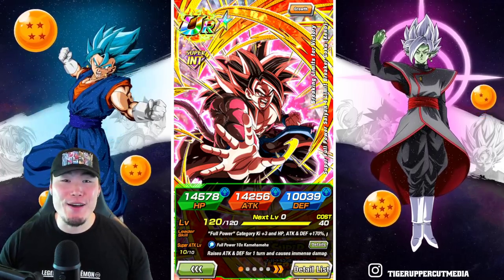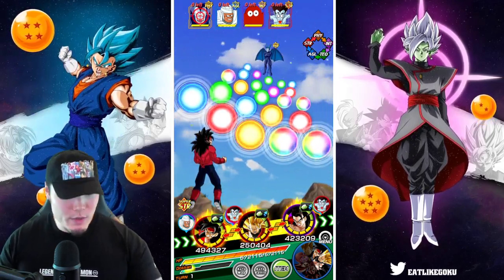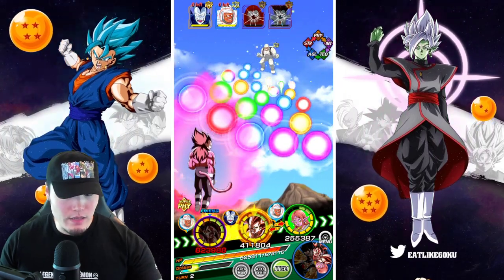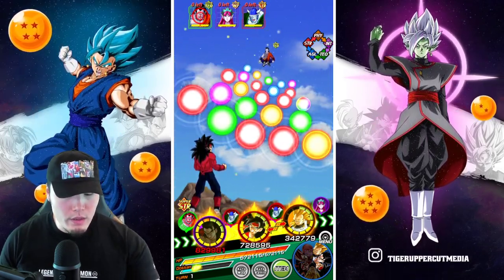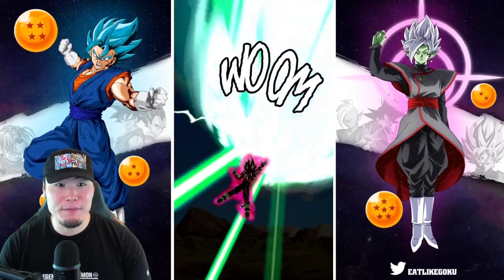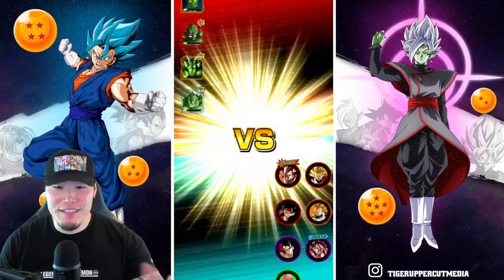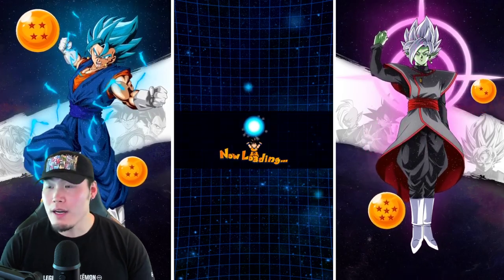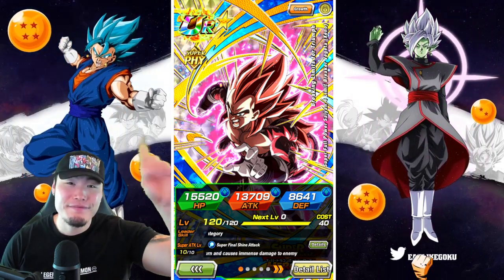ONE OF THE BEST TEAMS IN THE ENTIRE GAME! *UPGRADED* Dragon Ball Heroes Team Showcase! (Dokkan)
I can't think of many teams that are more powerful... and more FUN than the Dragon Ball Heroes team right now!